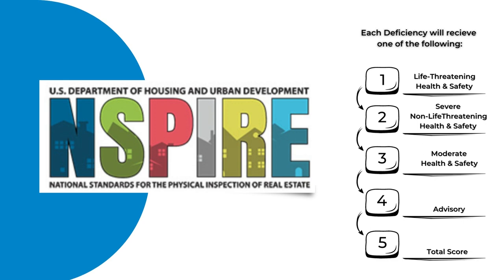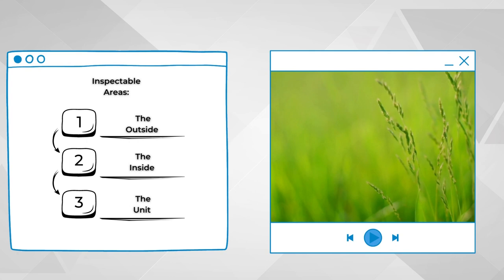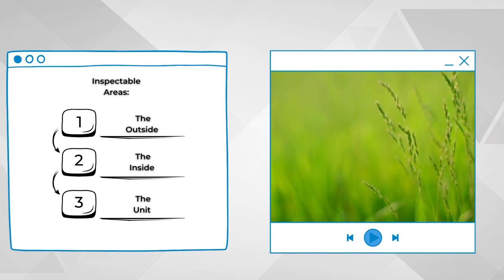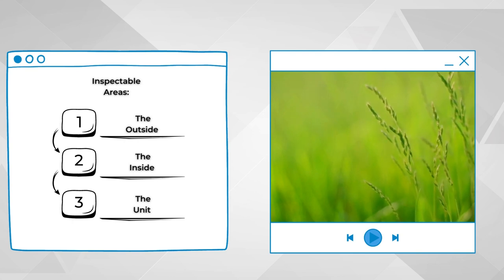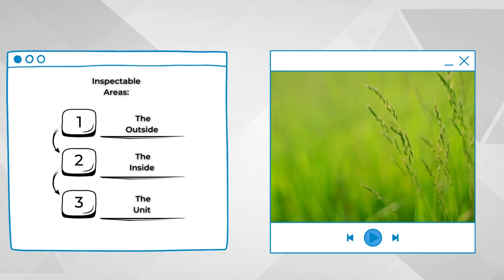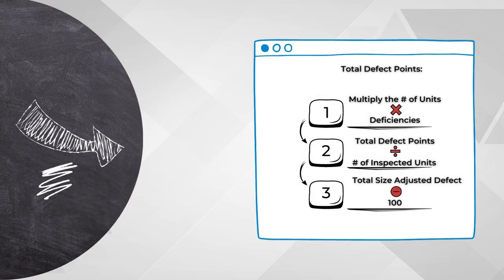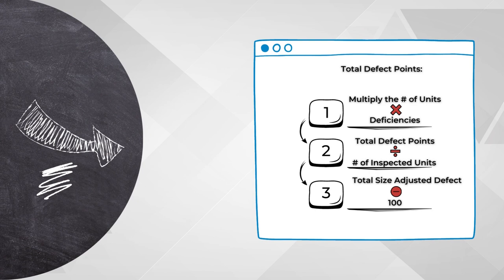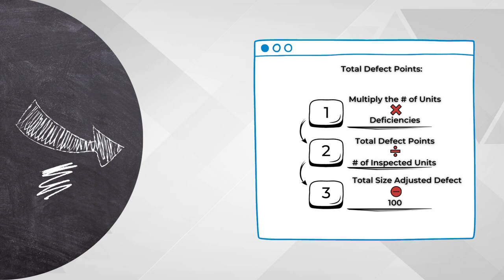Tuesday Tip: NSPIRE Scoring Part Two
In this week's TuesdayTip, we dive deeper into hud's new NSPIRE scoring protocol.